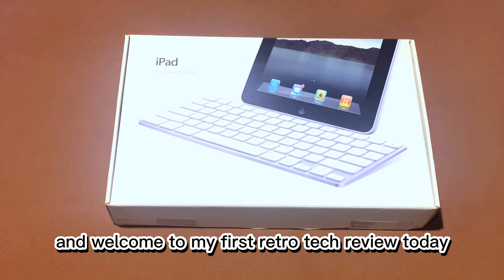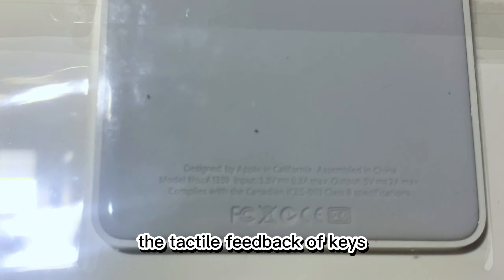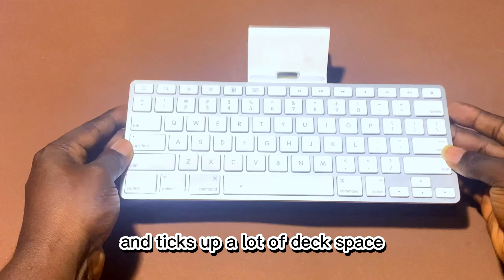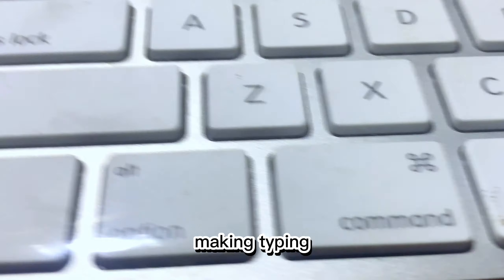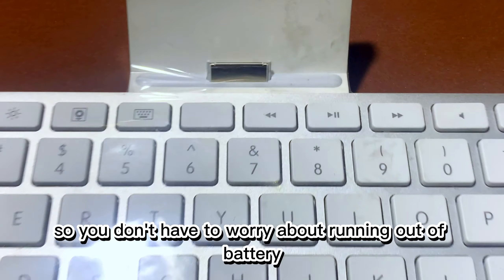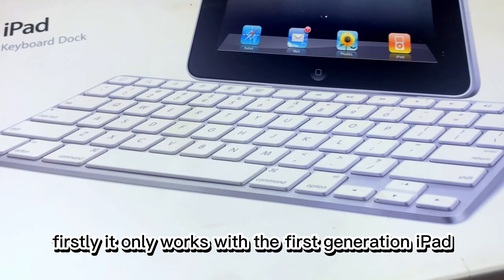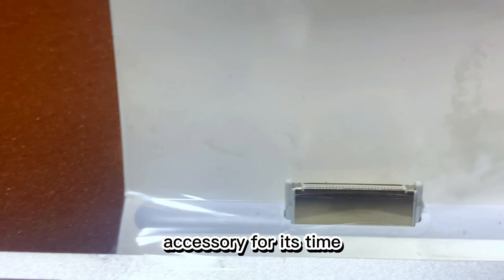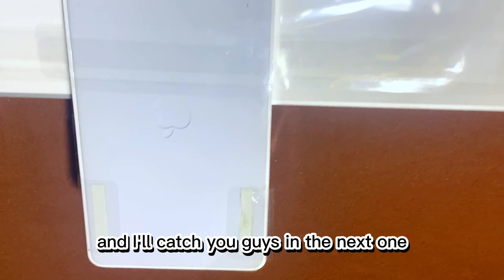"Reviewing the Revolutionary iPad Keyboard Dock: A Blast from the Past!"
In this video, we'll be reviewing the first ever iPad Keyboard Dock, released by Apple in 2010. This keyboard dock was designed to give users a more traditional computer-like experience while using their iPad by providing a physical keyboard and a dock to charge and sync the device.

We'll be taking a closer look at the design and build quality of the keyboard dock, and exploring its key features and functions. We'll also be testing out the typing experience on the keyboard and evaluating how well it performs in terms of responsiveness, accuracy, and overall user experience.

Furthermore, we'll be examining the usefulness of the dock as a charging and syncing station, and assessing its overall compatibility with the original iPad.

Whether you're a tech enthusiast or simply curious about the first-ever iPad accessory, this review video is the perfect resource for you. So sit back, relax, and join us as we take a deep dive into the world of vintage tech!